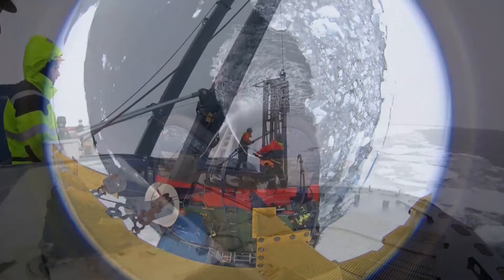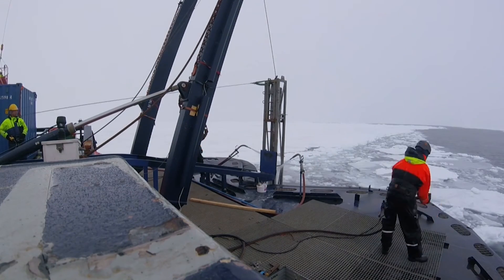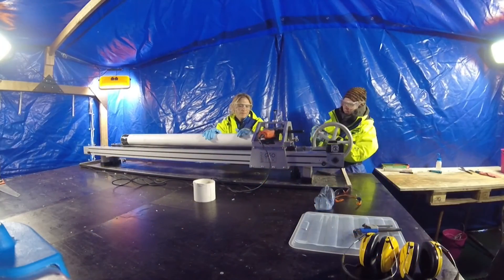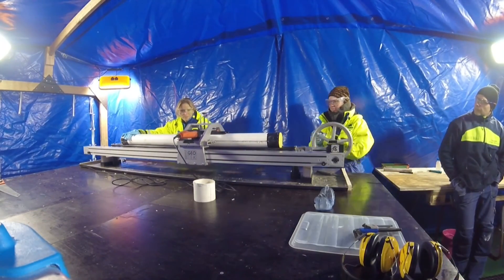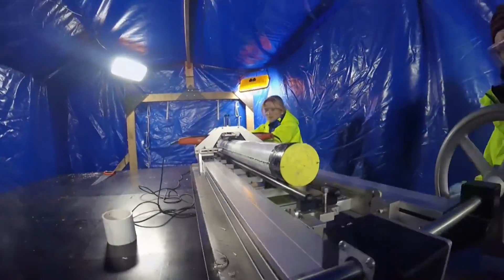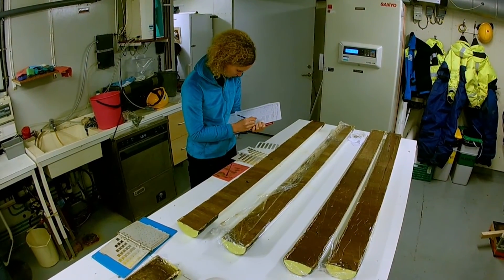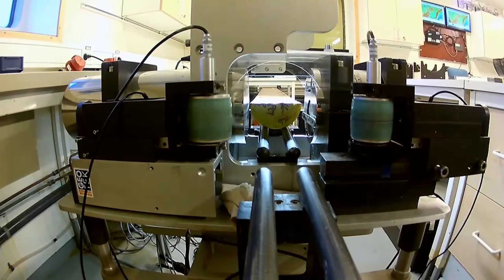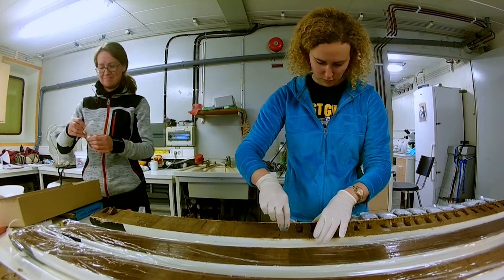Så här avslöjar forskarna Arktis historia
Sedimentet på havsbotten är som ett arkiv som avslöjar vilka miljöförhållanden som Arktis har haft under historien. Forskaren Grace Shephard berättar om hur de under forskningsexpeditionen Arctic Ocean 2016 samlar prover av sedimentet för att kunna se hur klimatet såg ut för flera miljoner år sedan och hur det har förändrats fram tills idag.

Forskarlaget ombord:
Carina Johansson, Draupnir Einarsson, Grace Shephard, Luz María Mejía Ramírez, Markus Karasti   och Steffen Wiers.

Läs mer om forskningsexpeditionen på polarforskningsportalen.se